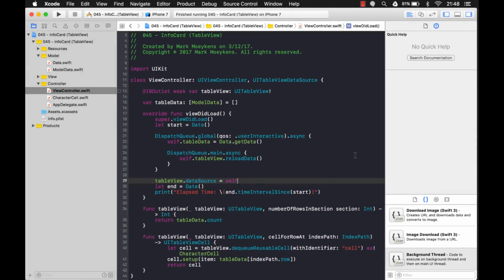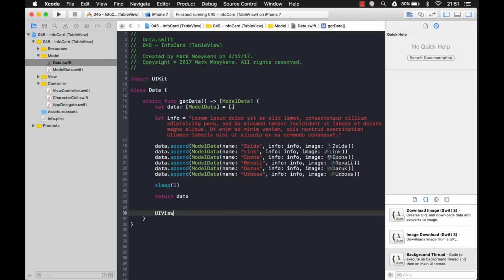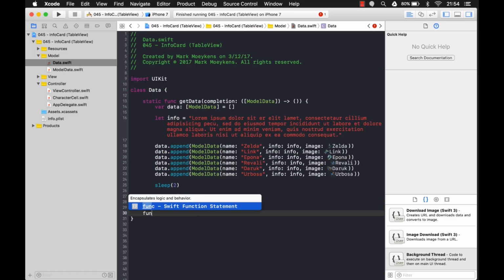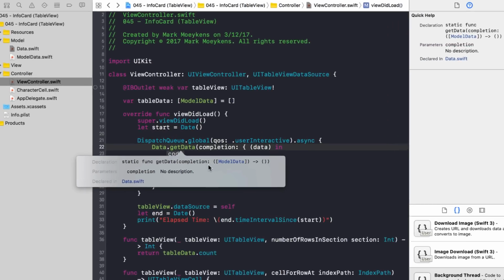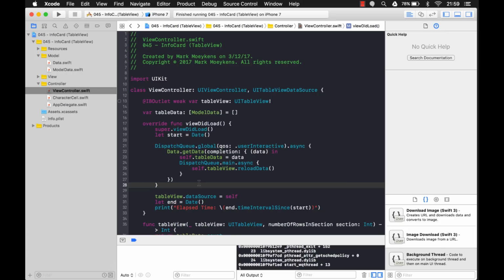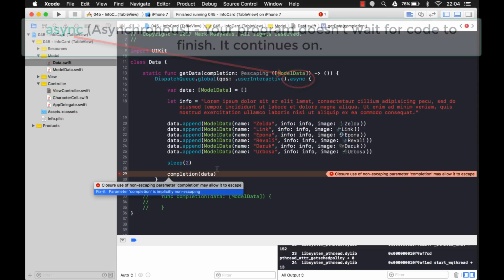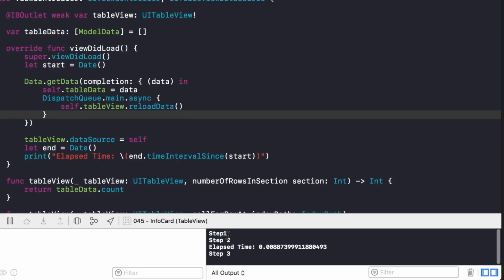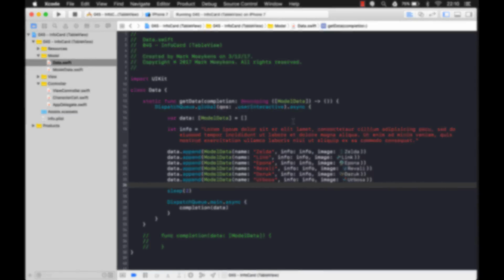Closures - Zelda App (iOS, Xcode 8, Swift 3)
In this video I show you how to create a closure and explain what a closure is and how it is similar to just a regular function in Swift. We will also do a little refactoring and move our threads out of the ViewController.

Closures are a tough subject to teach. I teach only a small part in this video so I hope it's not too confusing for everyone.